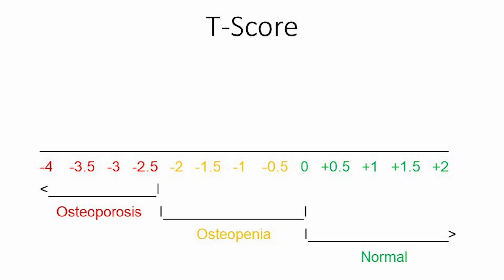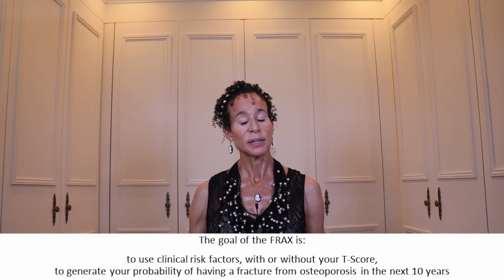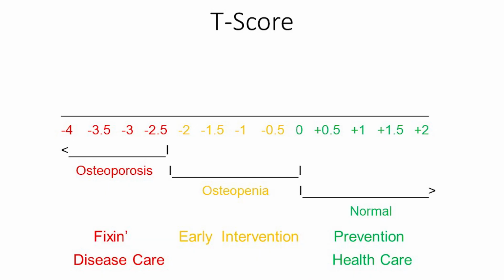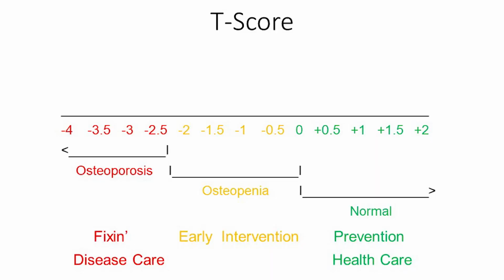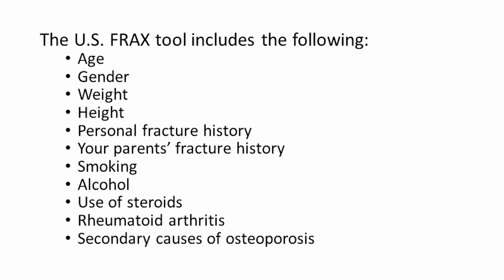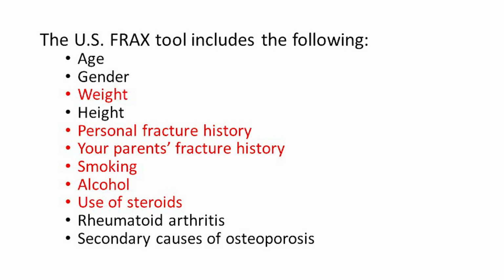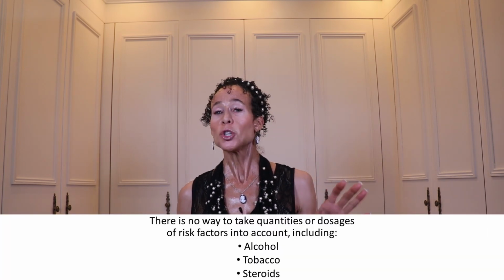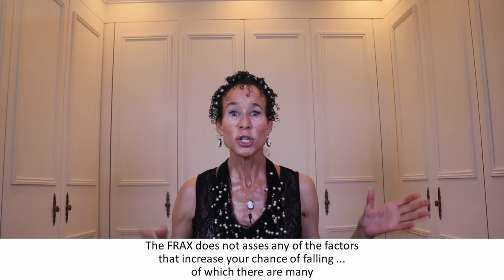Osteoporosis Risk Assessment Tools - 208 | Menopause Taylor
Have you ever heard of an “osteoporosis risk assessment tool”? What do you suppose it can do for you? Despite the nifty name, it’s critical that you know both the purpose and the limitations of these tools. So, watch this video to get informed.